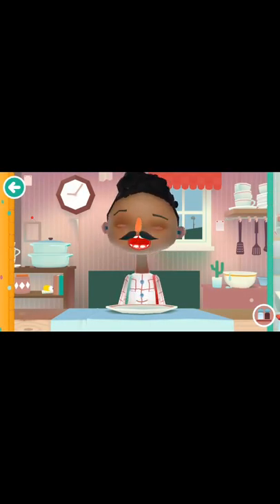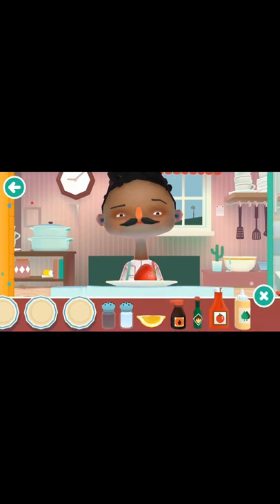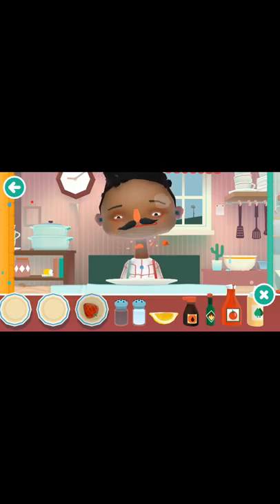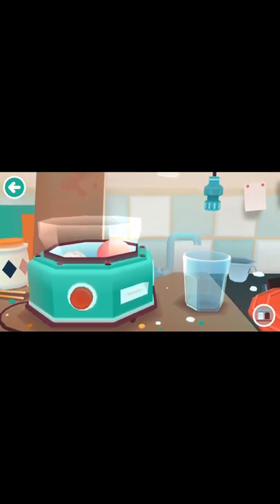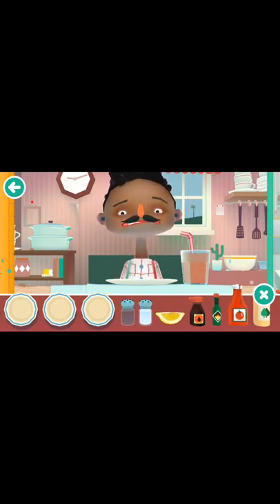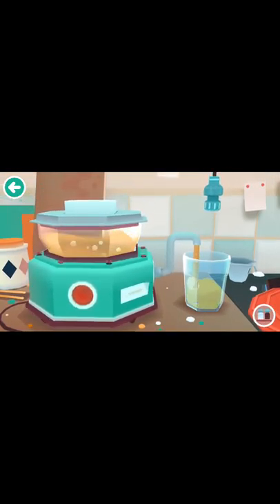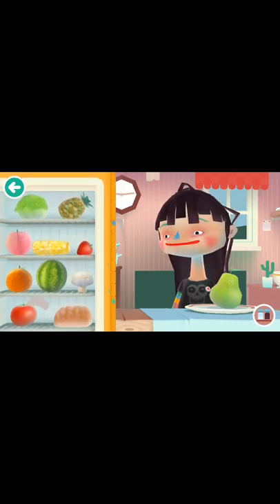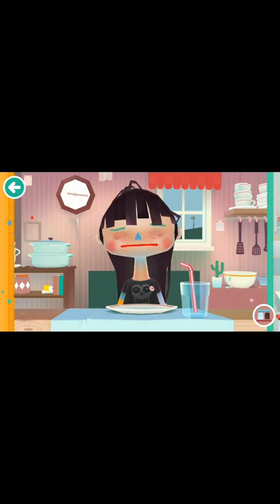A very bizarre game indeed (Feat. My brother Heath)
We make some rather strange dishes and some 'milkyshakes' as Heath calls them. They're technically smoothies.